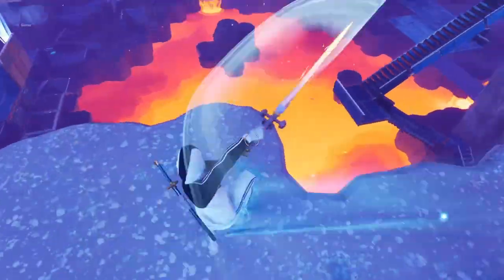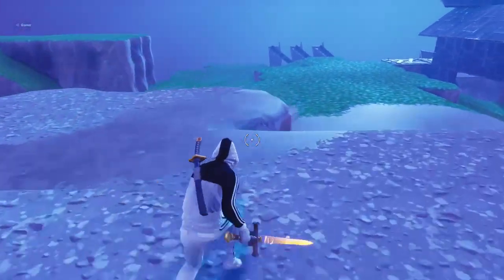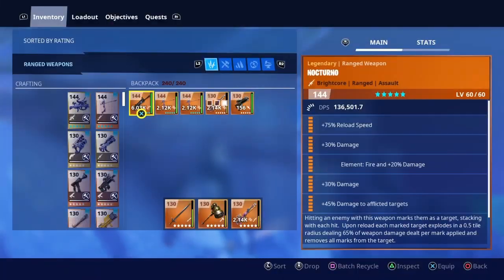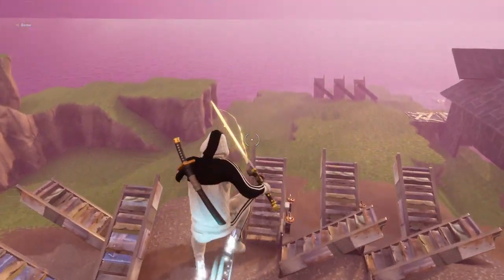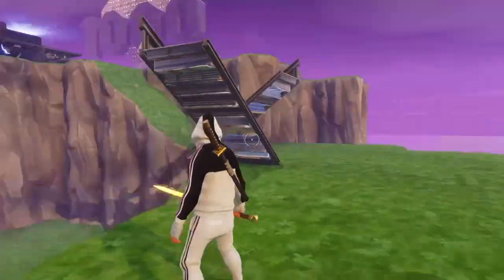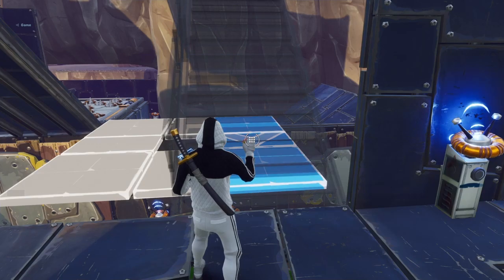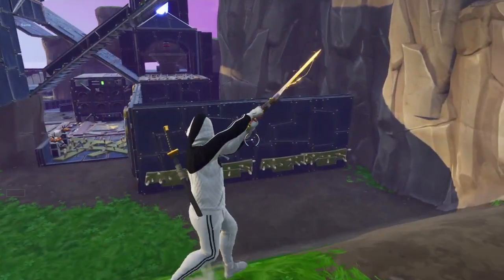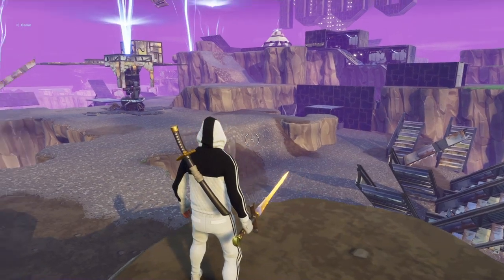Twine Peaks Endurance, New Wamp, step by step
This build I created/built/tested for a few days by myself 1 of 3 versions of that build and all will be copyright protected.

Use my Creator Code: FIREBURN045